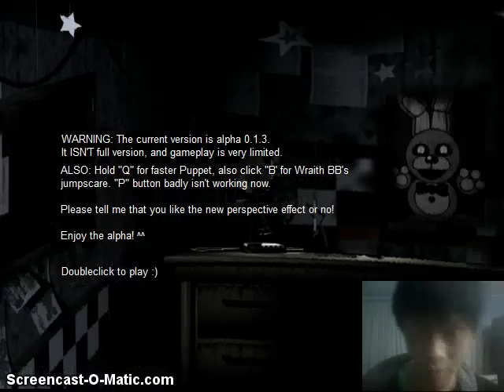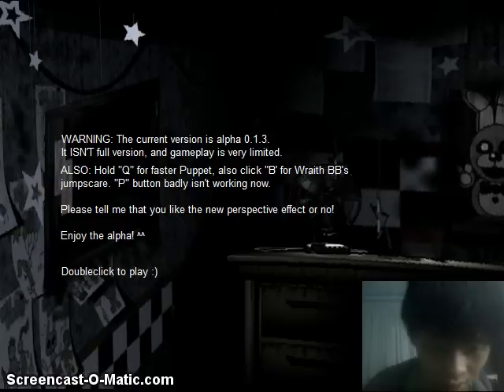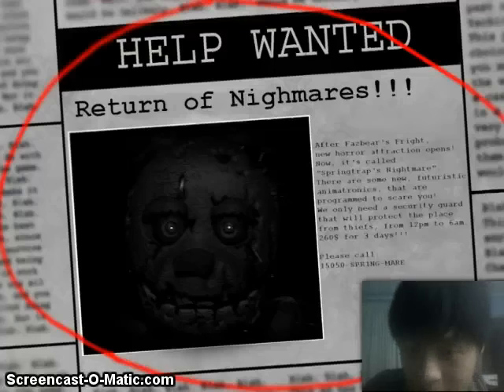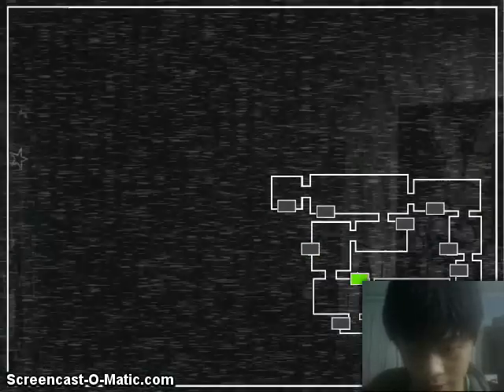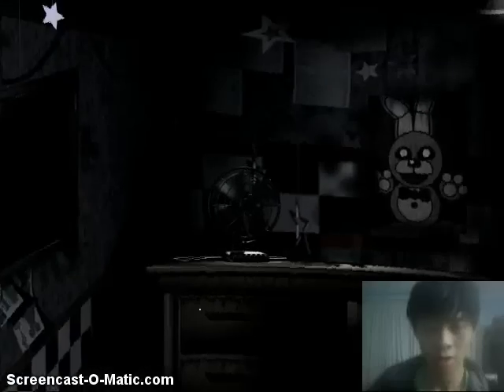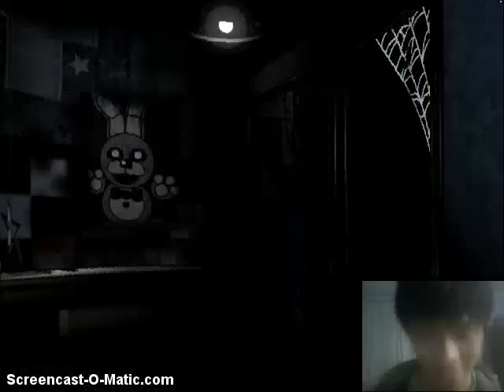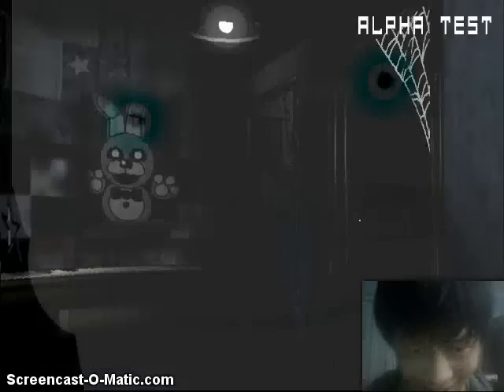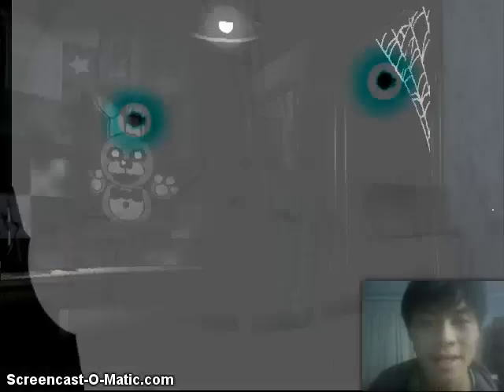Fazbear's Fright: Return of Nightmares Alpha test